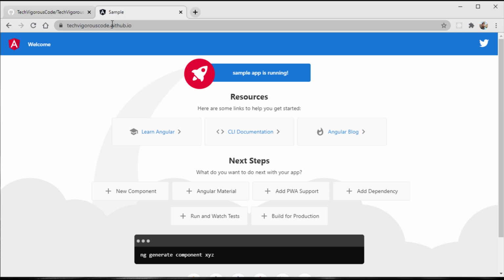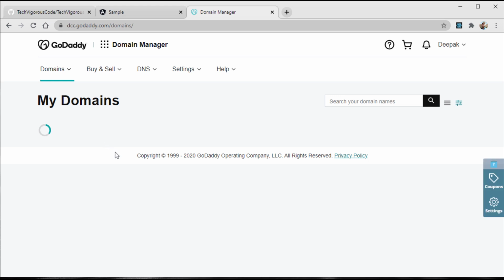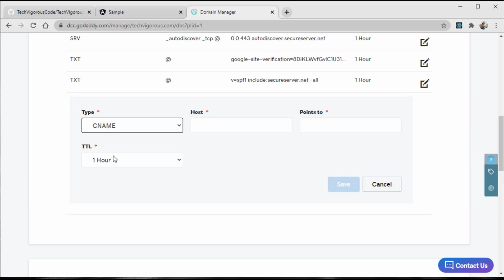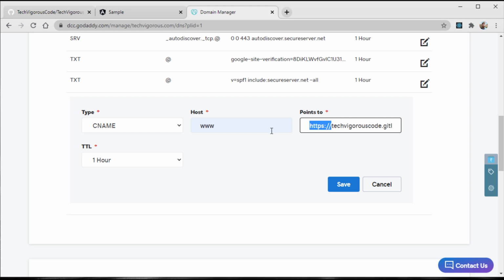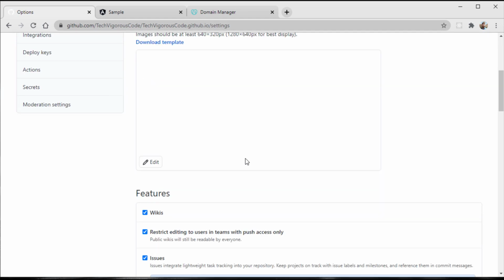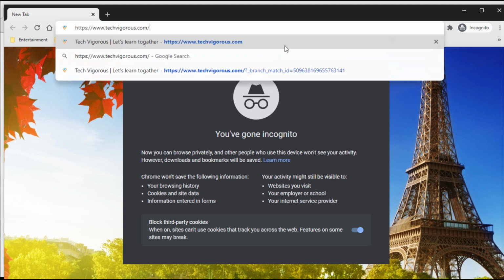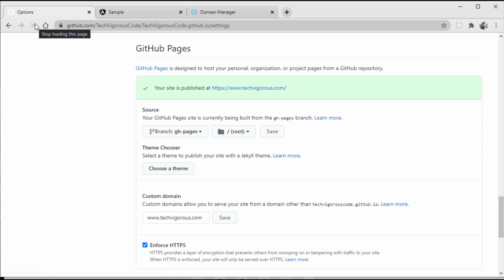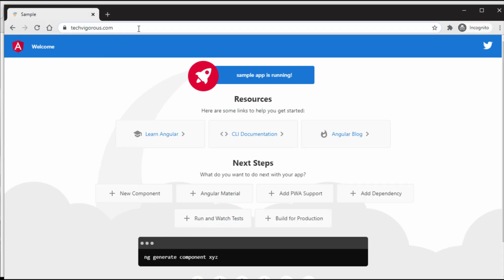How to Add a Custom Domain to a GitHub Pages Website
In this video, I am going to show How to configure custom Domain name to your website which is hosted on Github Pages. I have used GoDaddy for domain registration, but you can even do the same with other domain providers also.

Steps for adding custom domain:

1. Add CNAME record in the DNS Zone Records On the domain provider on which you purchase your domain (Like GoDaddy).  Go to your domain settings and click on Manage Domain. Now go to DNS Zone File Management and add a CNAME record with your GitHub URL (Like RepositoryName.github.io)

2. Add an A record with Github custom domain IPs List addresses.
example
Host: @
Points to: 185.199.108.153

Host: @
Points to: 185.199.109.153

Host: @
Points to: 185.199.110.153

Host: @
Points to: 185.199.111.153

2. Add CNAME file to the repository.
 - Go to the repository.
 - Find the GitHub Pages section, add you domain in the custom domain text field.
OR, Go to the repository, click on New File, Give the Name of the file as CNAME without any spaces in the capital. On the first line on the CNAMe file add your domain name like

We can host a static HTML website on Github. This method can be used to host other Html websites also like React, Angular, Bootstrap based websites also. It is really simple and you can have a website hosted on Github in few minutes. You can Publish and share your own website without any cost with GitHub.